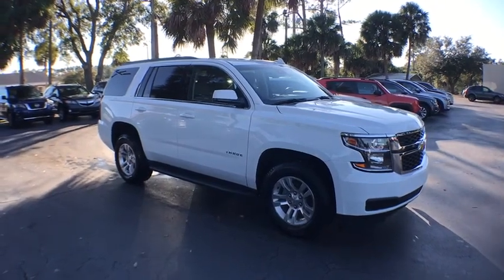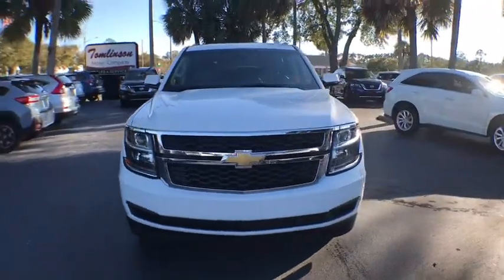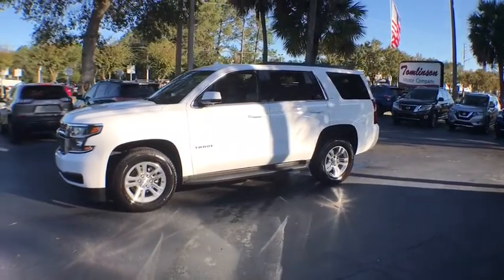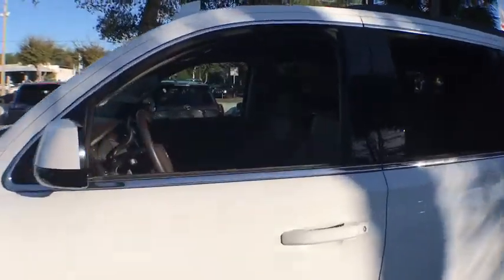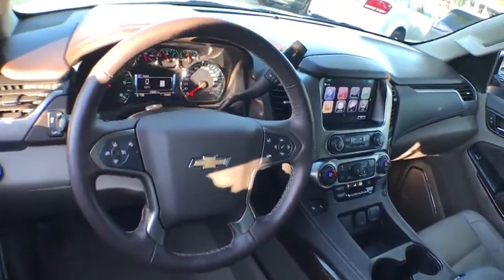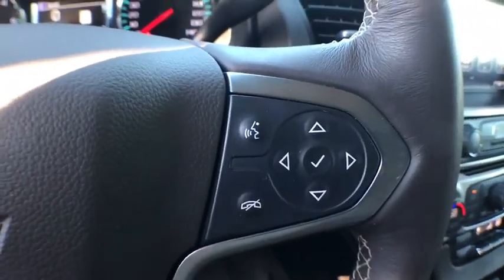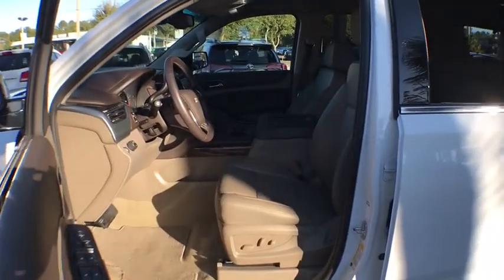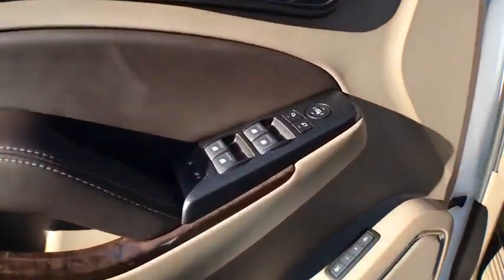2018 Chevrolet Tahoe Gainesville, Ocala, Lake City, Jacksonville, St Augustine, FL 8193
Summit White  2018 Chevrolet Tahoe available in Gainesville, Florida at Tomlinson Motor Co. Servicing the Ocala, Lake City, Jacksonville, St Augustine, FL area.
2018 Chevrolet Tahoe 2WD 4dr LT - Stock#: 8193 - VIN#: 1GNSCBKC2JR277496

Navigation, Leather, 18 Alloy Wheels, Backup Camera, Lane Departure Warning & Assist., Forward Collision Warning, ONSTAR with 3 Month Demo, Cruise Control, Dual Zone Climate Control, Front Power Heated Seats, Power Liftgate, Remote Start, Parking Sensors with Safety Alert Seat, Bluetooth Phone and Audio, Keyless Entry, AM/FM CD Player, XM Satellite Radio, Bose Premium Audio, Running Boards, Memory Seat and Much More. - No Dealer Fee! No-Haggle Pricing! All vehicles inspected & serviced by our AAA certified service center. 2 keys, mats and owner's manual included. Delivery to your driveway: Simple, Safe, and Guaranteed! Non-commissioned sales team. Industry's finest financial sources and extended service plans available. -